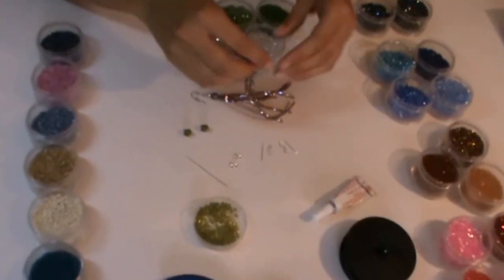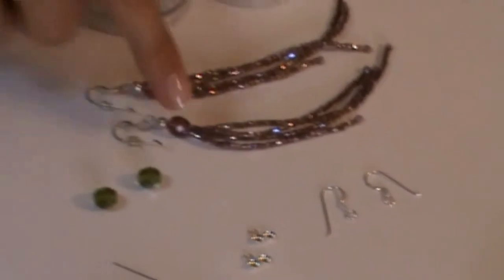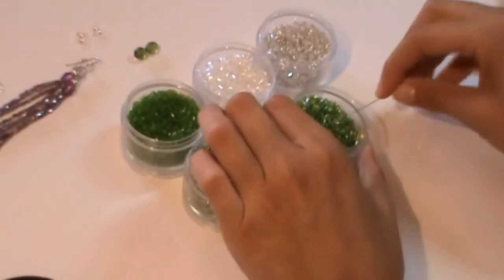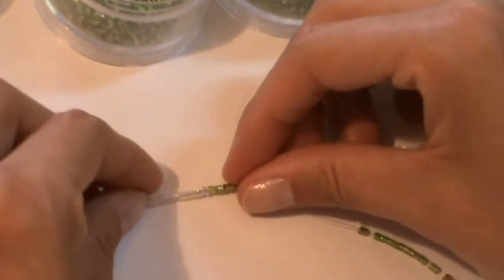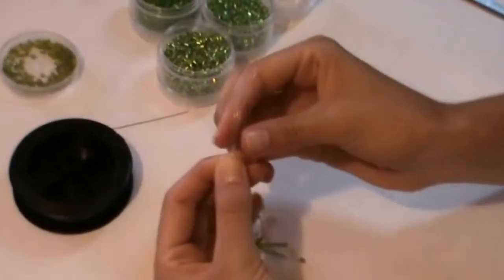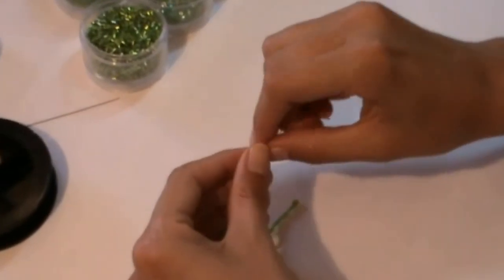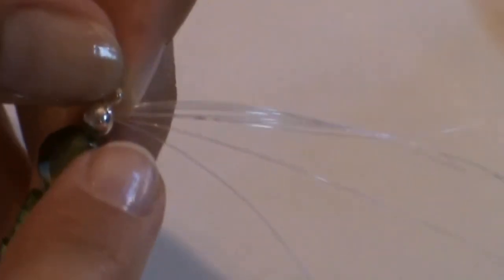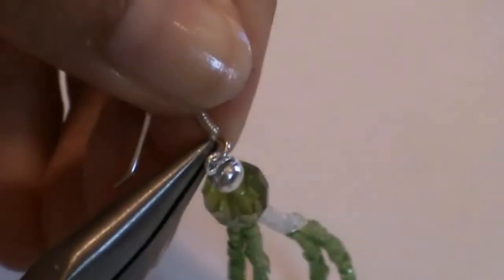Beading Projects - How to make a Horsetail earrings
A beautiful pair of Horsetail earrings , they take only 15 minutes of your time - On-line shop